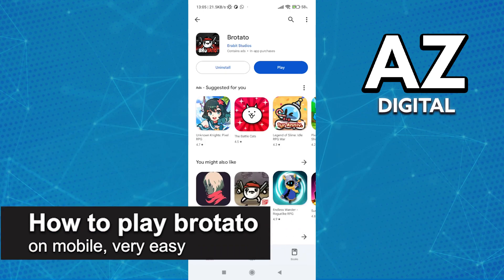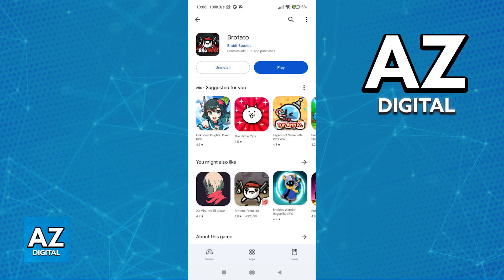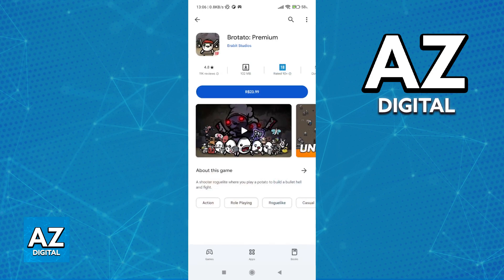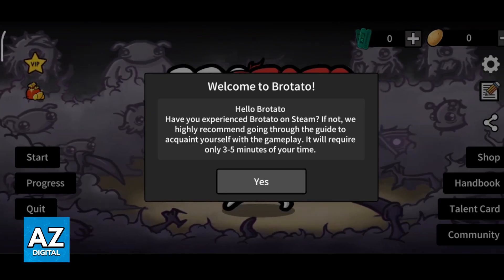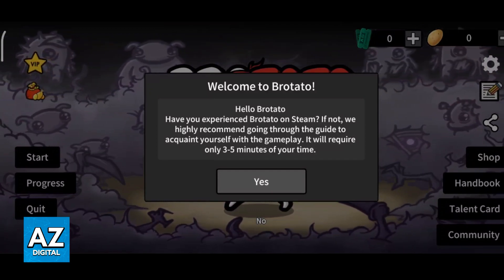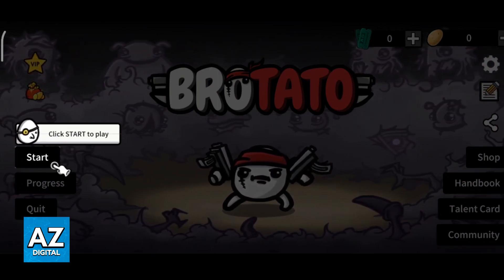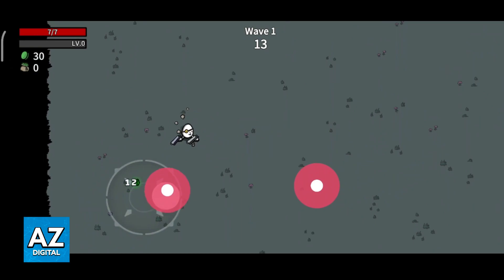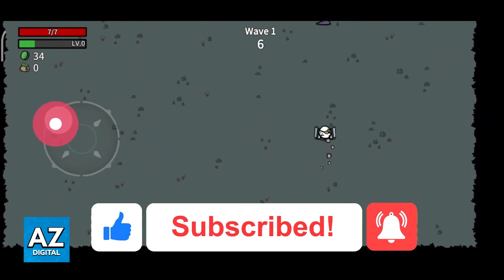How To Play Brotato on Mobile (Very EASY!)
In this video I will clear your doubts about how to play brotato on mobile, and whether or not it is possible to do this.